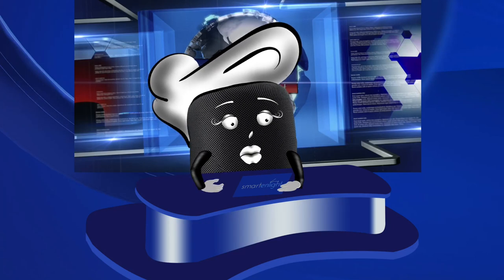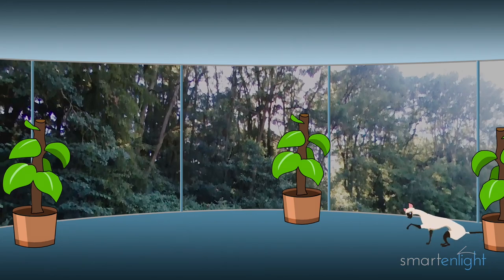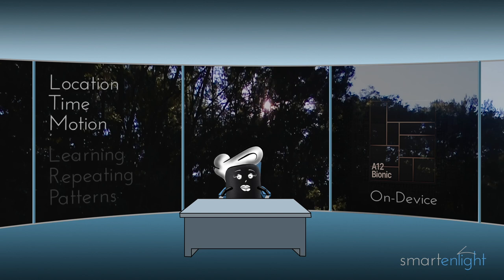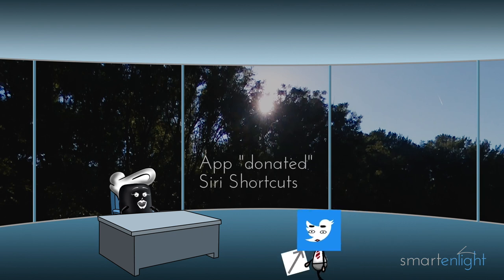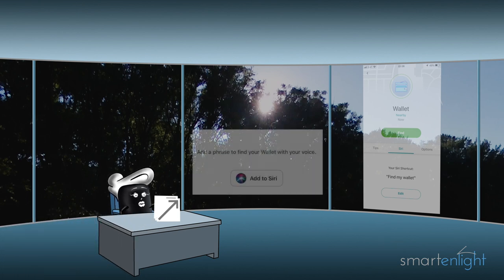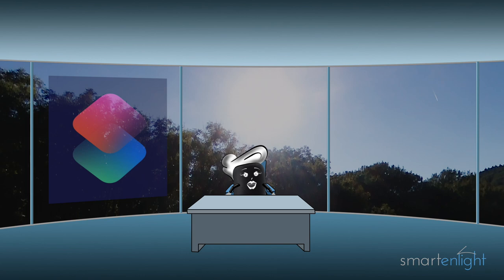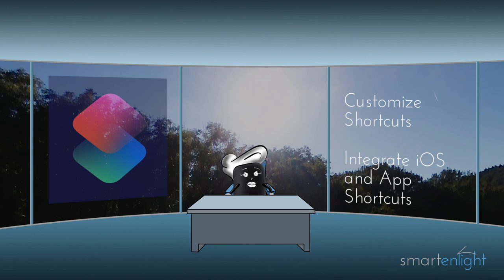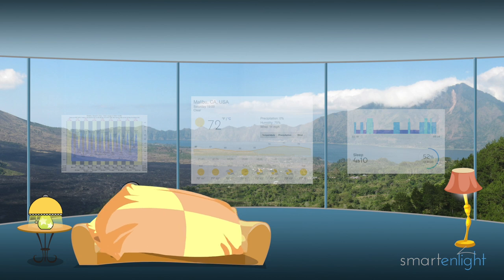AI-News - Episode 8 - Special: Siri Shortcuts - presented by Siri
iOS 12 arrived and everybody is going like: "Where are the Siri Shortcuts?" Siri took the time - while Alexa is busy wrapping up her Amazon Surprise Event and Google preparing his upcoming Google Event - and explained her Siri Shortcuts.

The Three Levels of Siri Shortcuts:
    Siri’s Suggestions - 0:49
    App Shortcuts - 1:52
    Siri’s Shortcuts App - 2:44
Demo: Siri’s “Good Morning” Shortcut, featuring Jarvis - 3:31

CCs fixed! =)